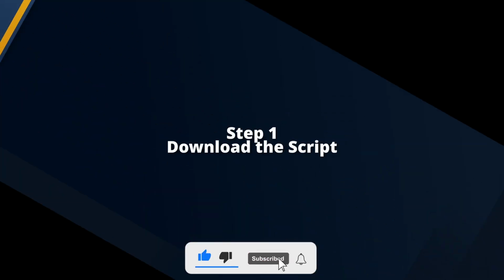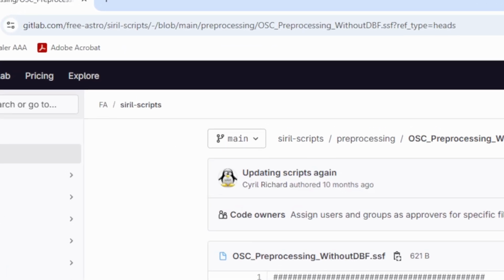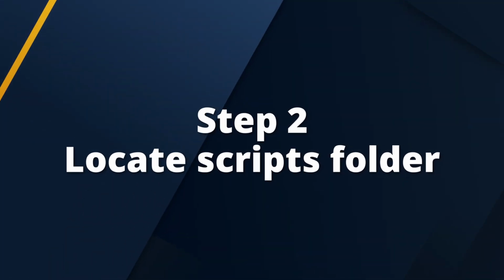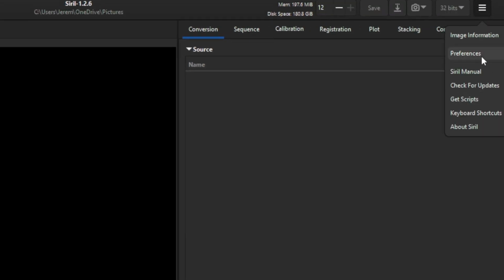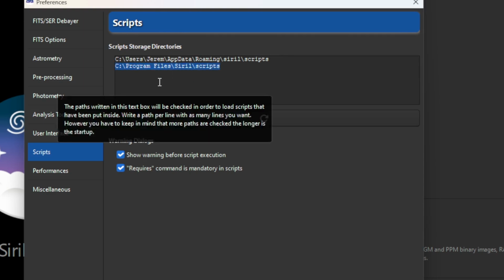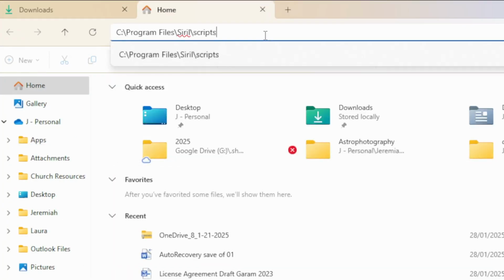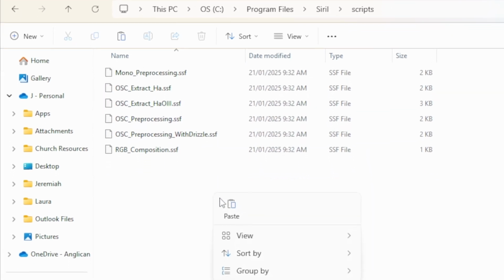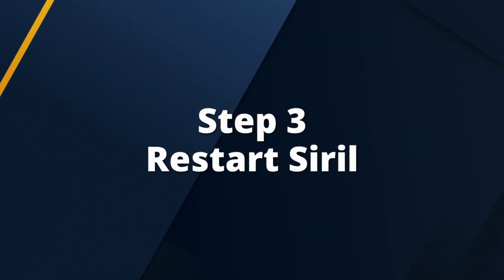Stacking Without Darks, Flats, or Biases in SIRIL | Astrophotography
Here's a short tutorial on how to stack without darks, flats and biases in SIRIL